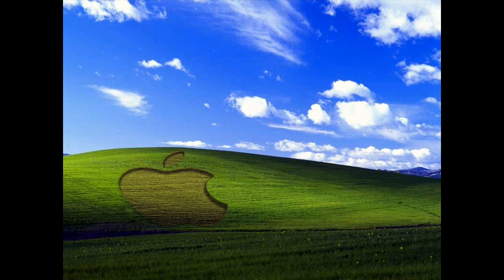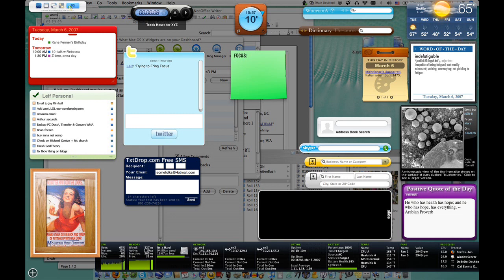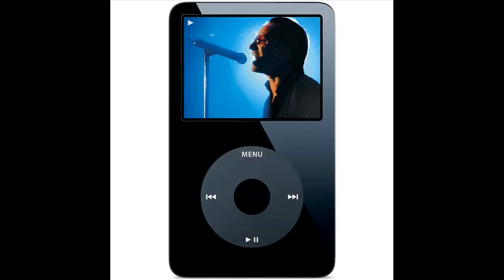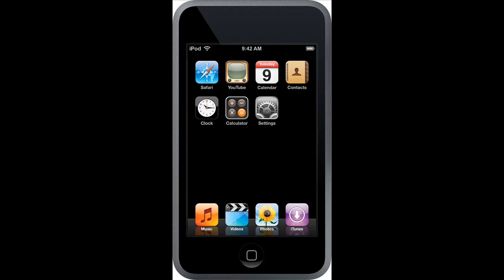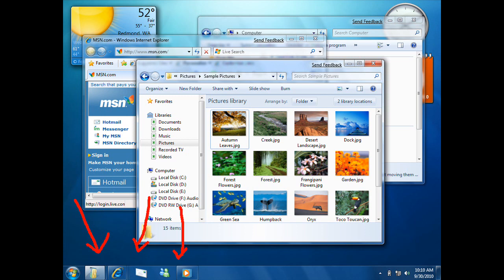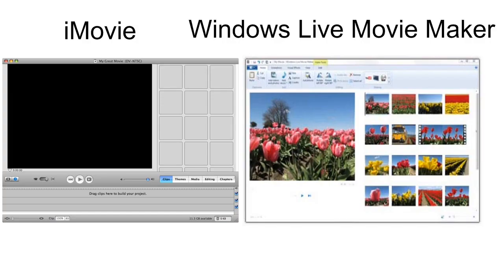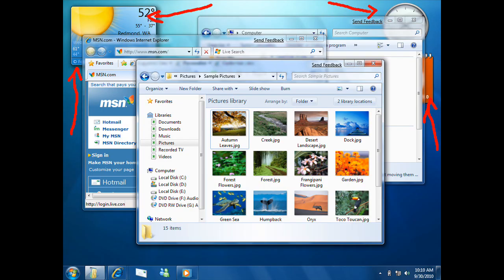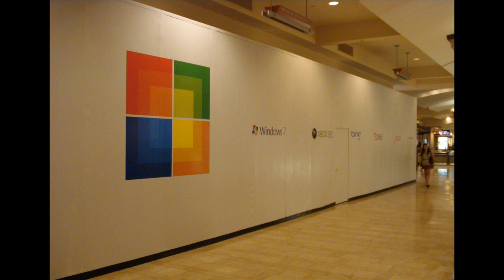Microsoft, the Next Apple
You may and i HOPE you start an argument. It is hilarious. I will not respond to insults though.